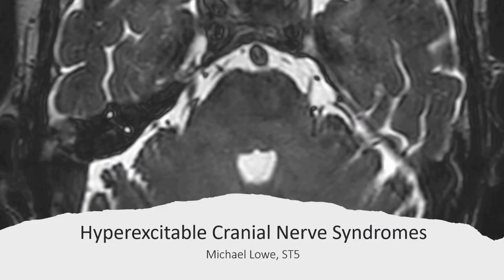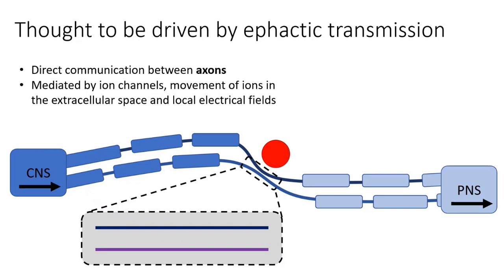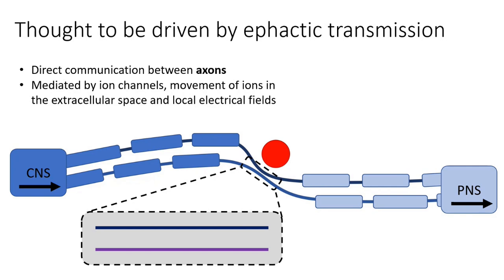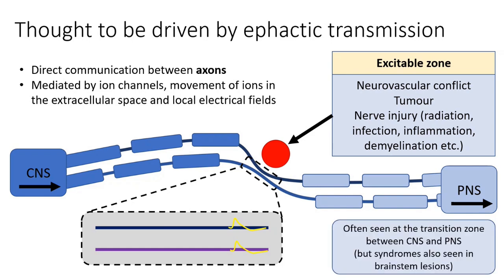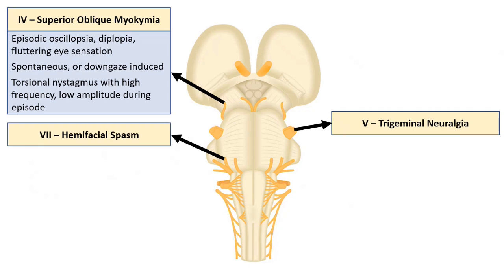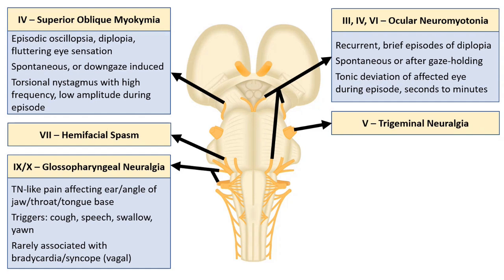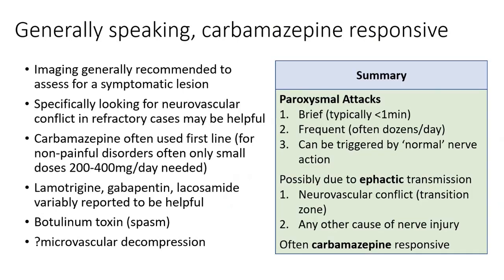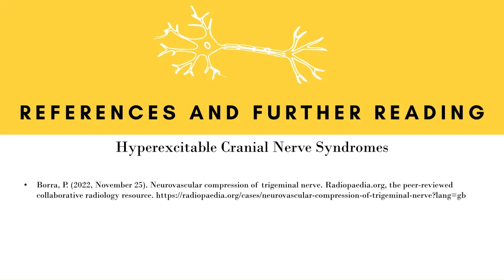Hyperexcitable Cranial Nerve syndromes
Dr Lowe takes us on a whistle-stop tour of hyperexcitable cranial nerve syndromes that one may encounter in neurology.